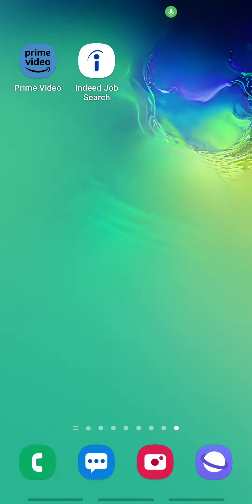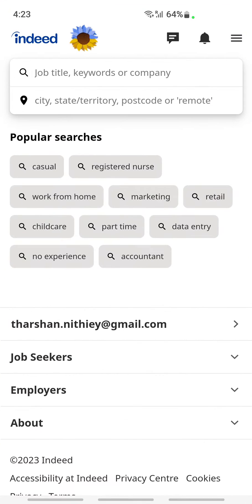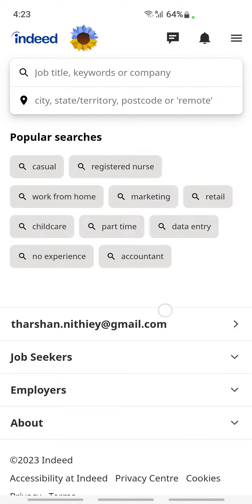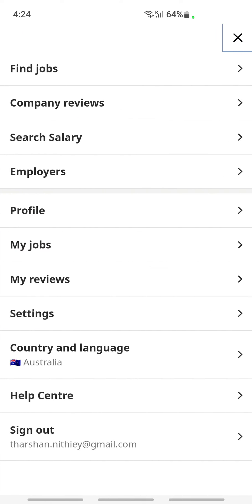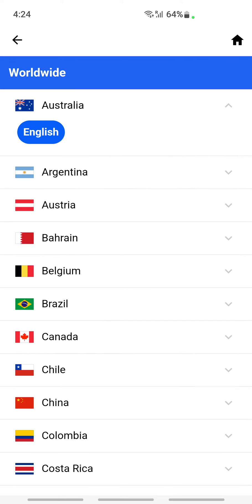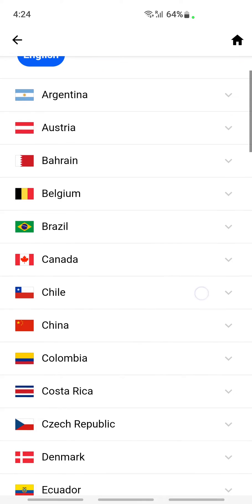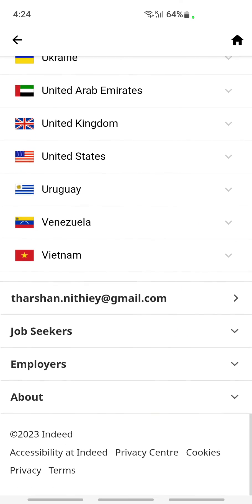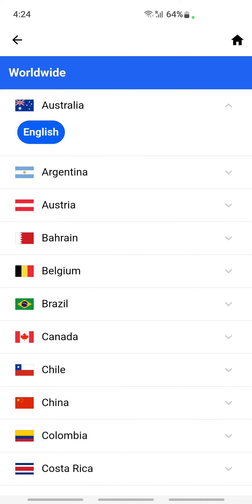How to Change Language on Indeed (EASY)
How to Change Language on Indeed. In this video on How to Change Language on Indeed, we'll show you how to change the language on Indeed. This is a useful skill if you want to make your profile or job postings more readable in other languages.
If you're looking to change the language on your Indeed profile or job postings, this video will show you how! We'll teach you the basics of editing language on Indeed, so you can make your postings more accessible to a wider audience. After watching this video, you'll be able to change your language on Indeed like a pro!
How to Change Language on Indeed